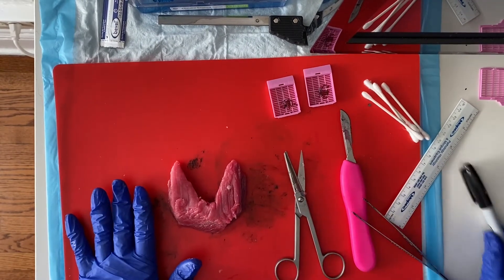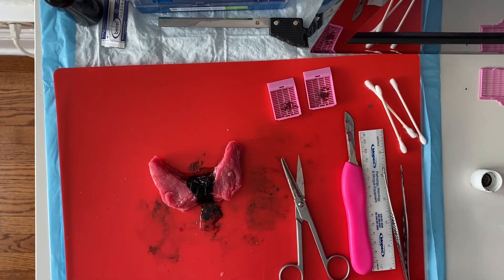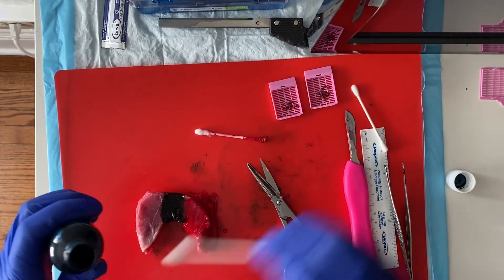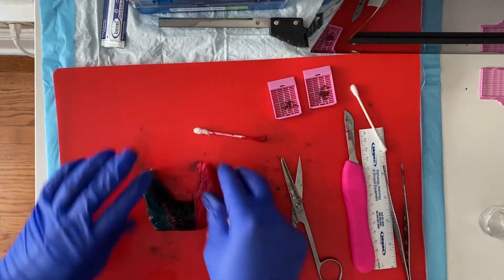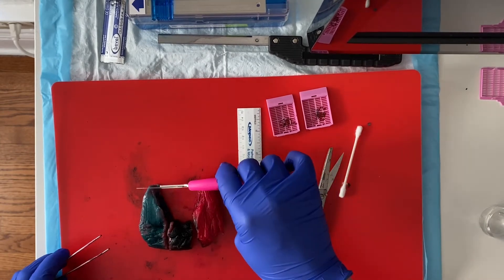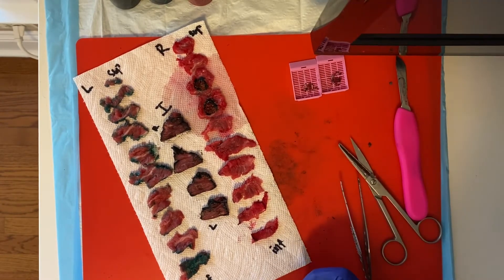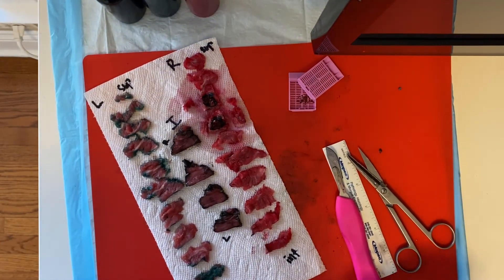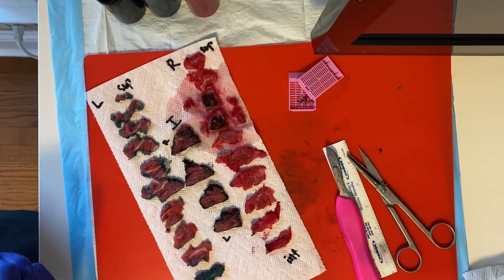Total Throidectomy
This video covers the basic prosection of a total thyroidectomy for follicular carcinoma, using beef steak as a simulated thyroid organ. Created by RFUMS Pathologists' Assistant Department faculty member, Elizabeth K. Betten.